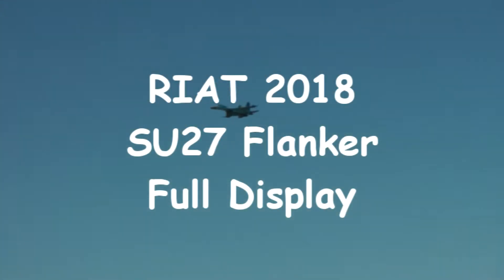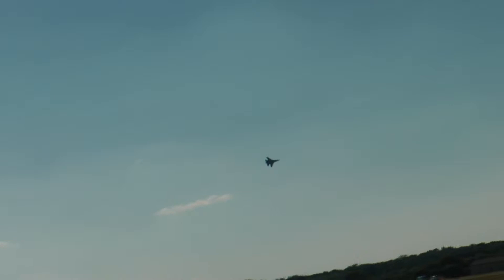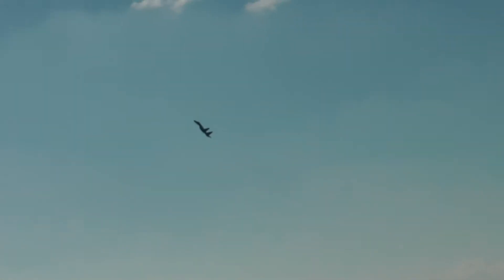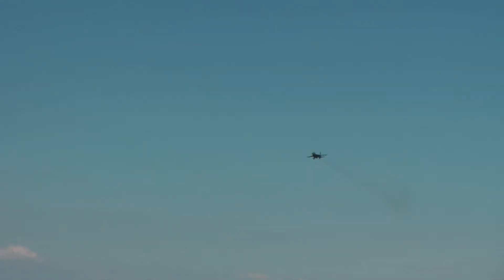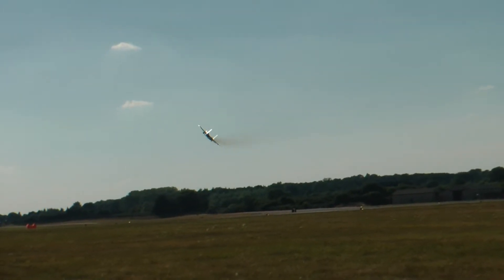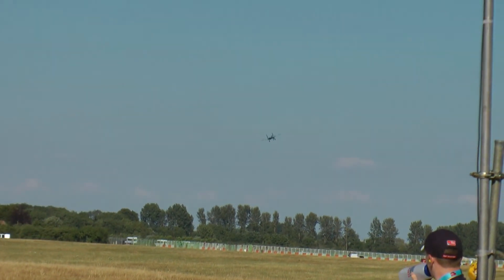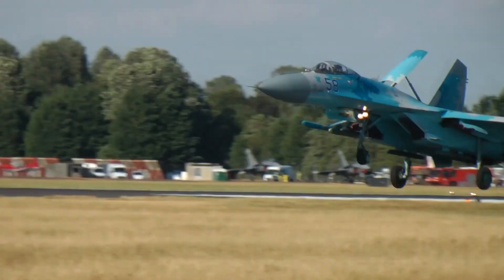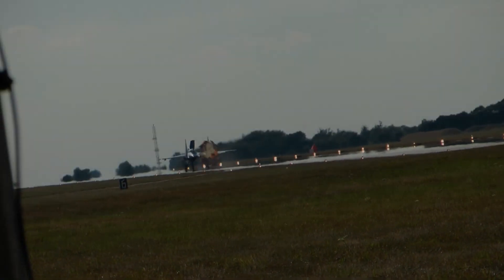RIAT 2018 - Su27 Flanker Display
See the Display of the SU27.